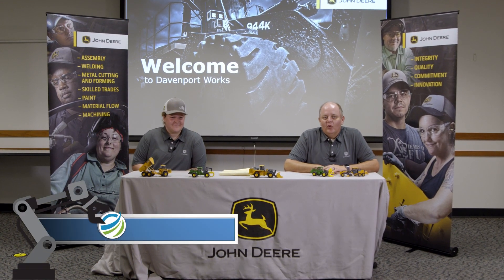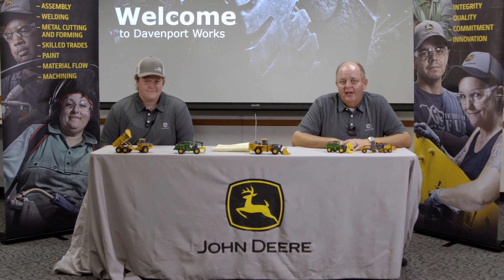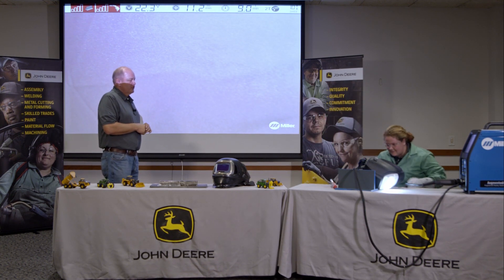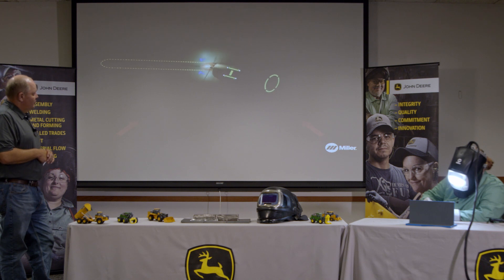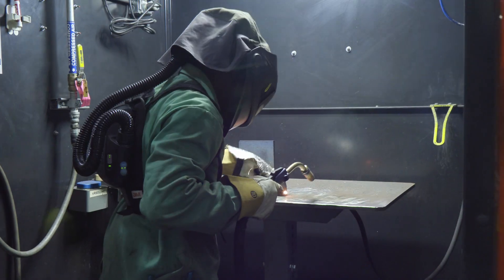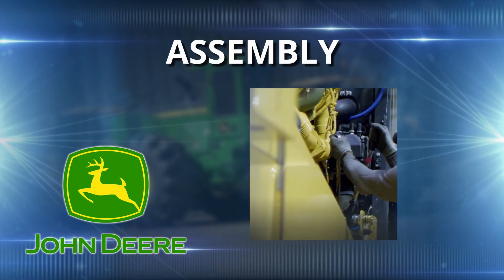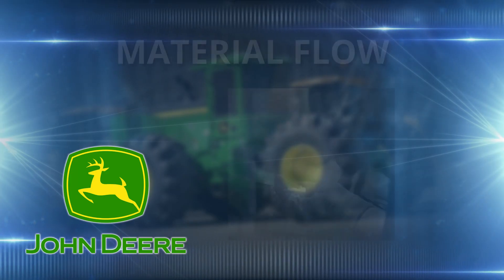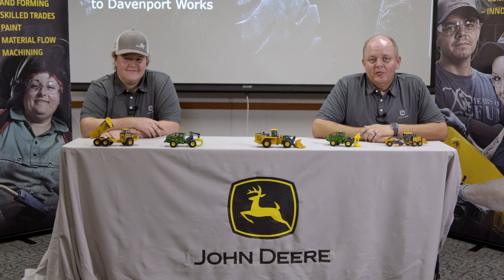2020 Manufacturing Showcase John Deere